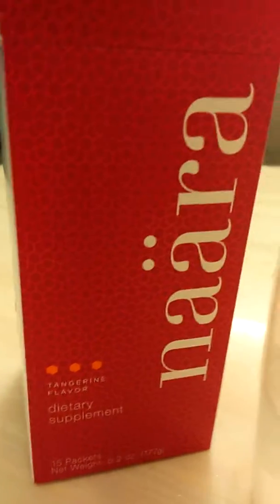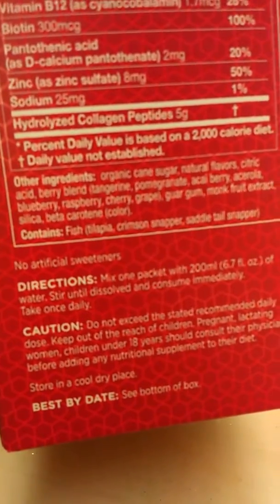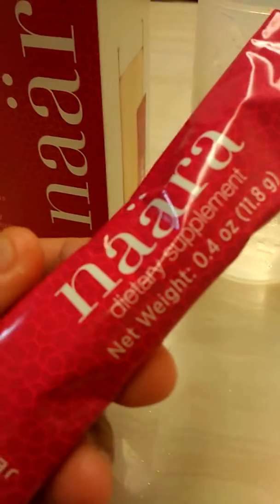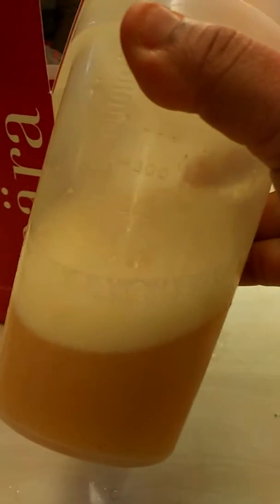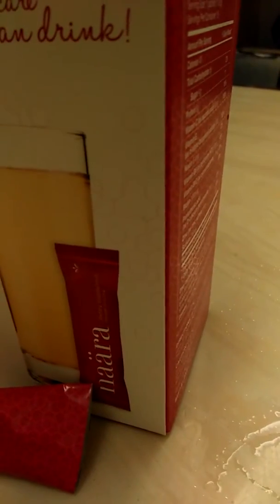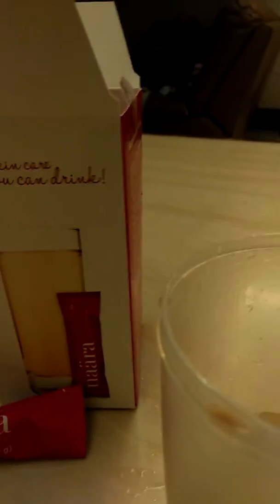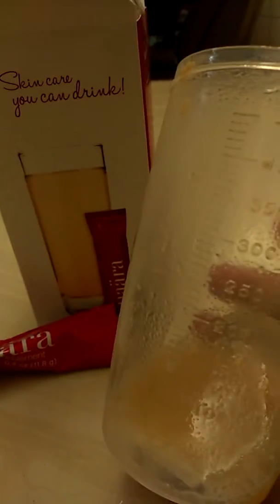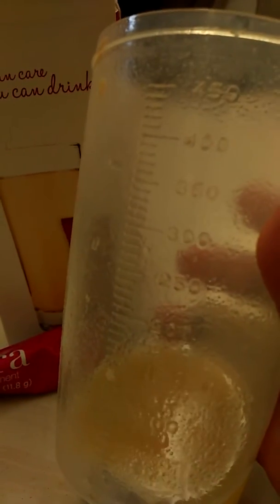Review of Naara Skincare drink by Jeunesse Singapore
Ive always loved supplements which are easy to drink which has multinutrients. So while i was browsing my Jeunesse online catalog at sgbeautyfit.jeunesseglobal.com, this drink triggerred my curiosity. Its basically Skincare u can drink -a drink mix of fruits like acaiberry, acerola, blueberry, cherry, tangerine with Trumarine Collagen. Its in powder form (11.8g in satchets) so u still hv to mix it with 200ml water and then u drink it straight. Do leave yr comments here yah if u hv any queries or eager to try it ... Plus d price is so appealing here! I cant believe it at first!